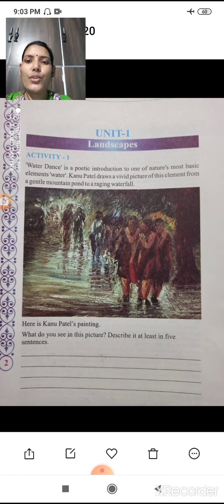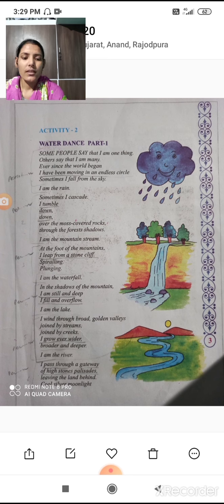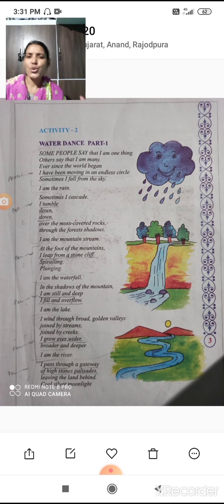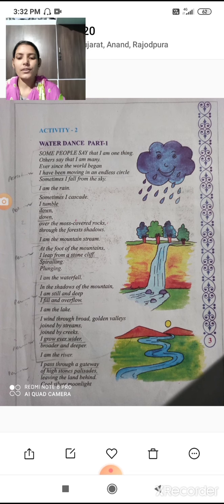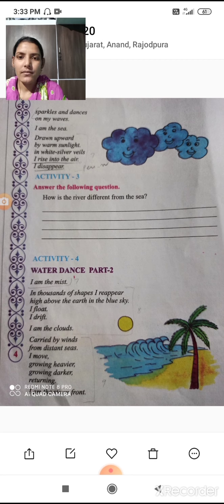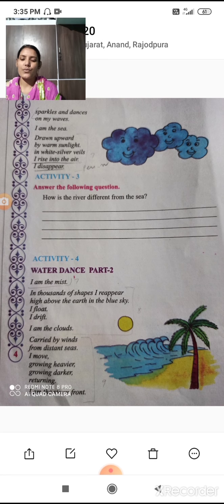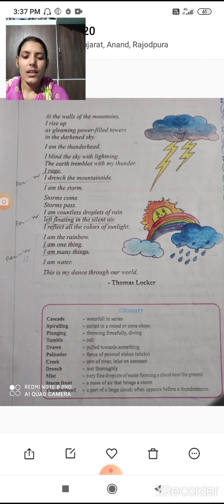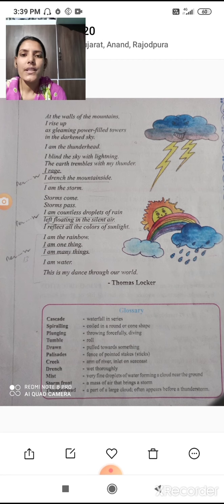Class - 8th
Unit - 1 - Landscapes...